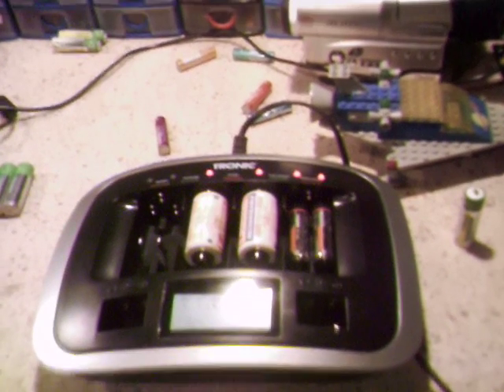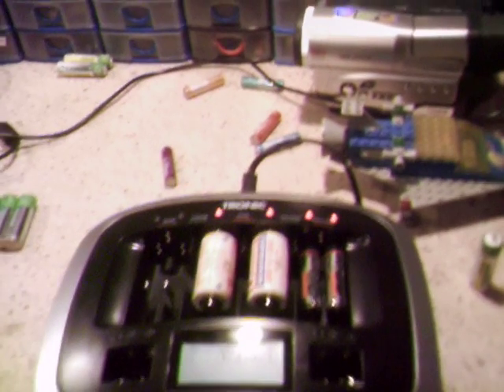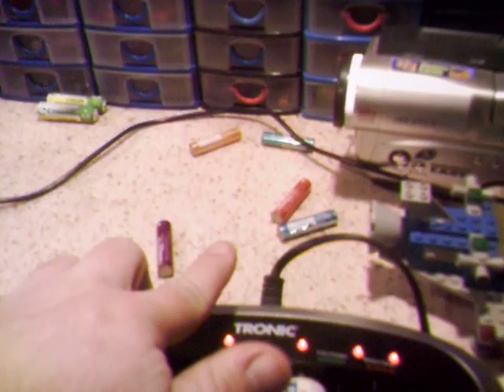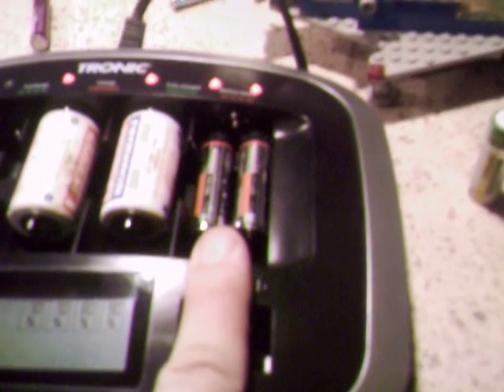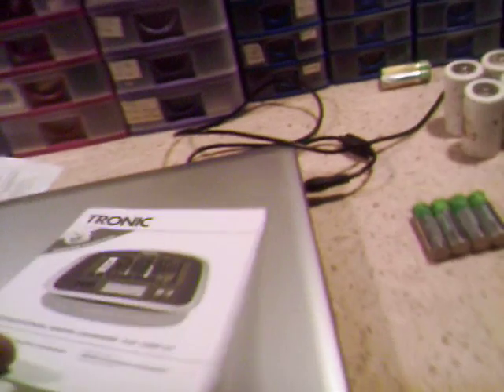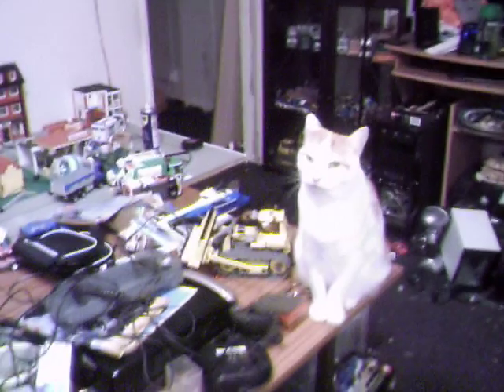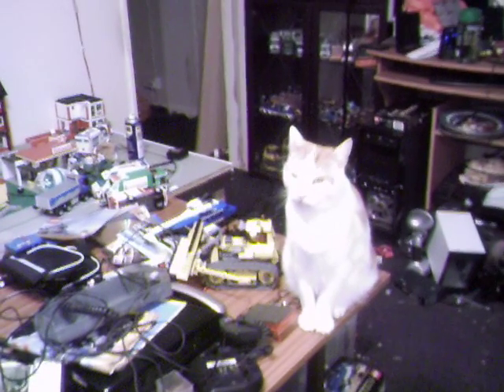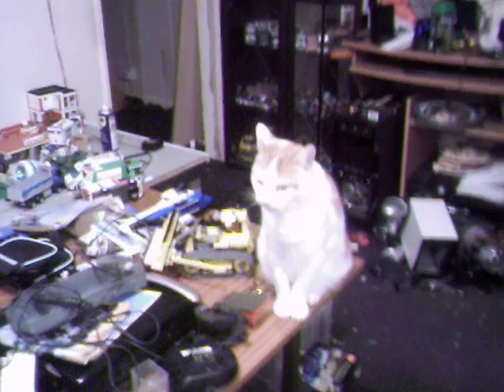Using the new battery charger.